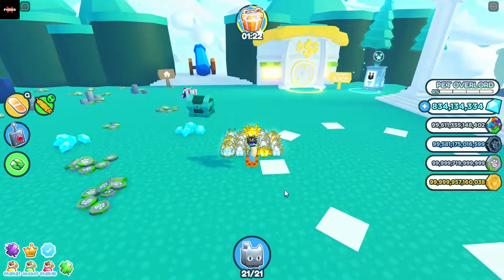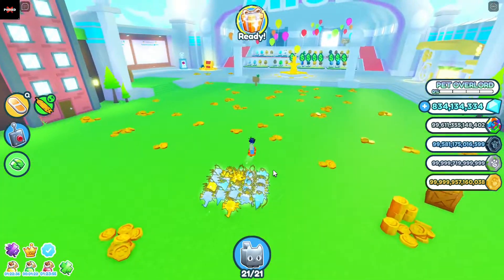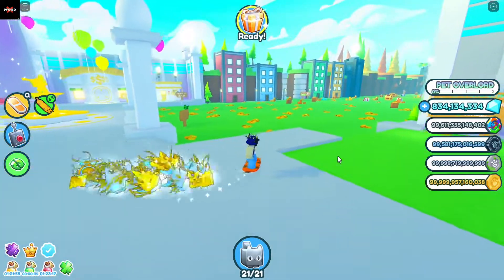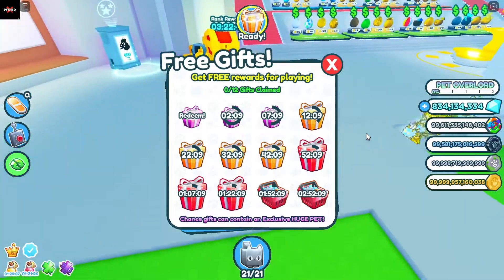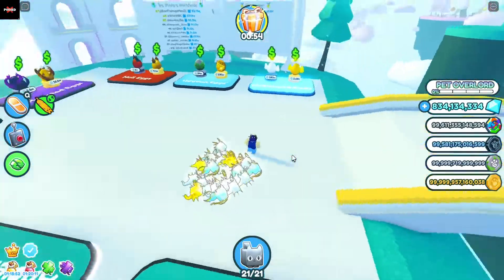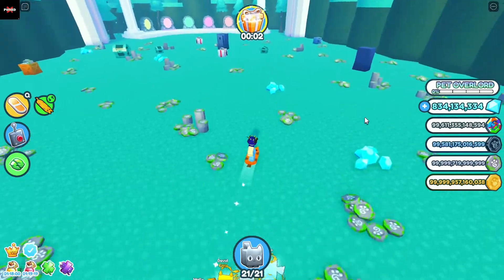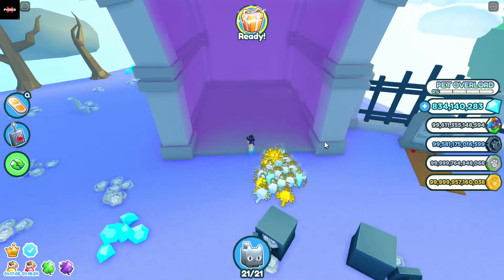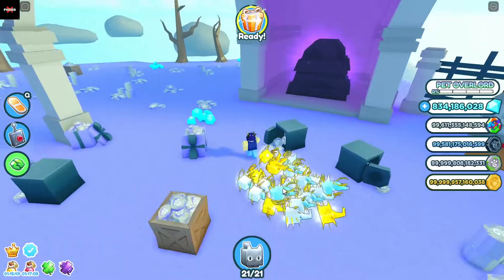🧪 TOP 3 BEST TIPS & TRICKS To Get TONS OF BOOSTS QUICKLY In PET SIM X! (GOOD METHODS) | Roblox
Wassup Everyone!
In This Video I Show 3 Good Tips For Getting A Ton Of Boosts Quickly In Pet Simulator X! If You're Low On Boosts And Are Struggling To Get More, Watch This Entire Vid And You'll No Longer Have Problems!

TIMESTAMPS:

0:00 - Intro
0:48 - Tip 1: Redeem Rank Rewards & VIP Rewards
2:03 - Tip 2: Redeem Free Gifts
2:43 - Tip 3: AFK Grinding Method
5:05 - Outro